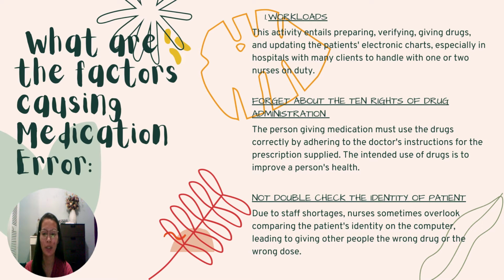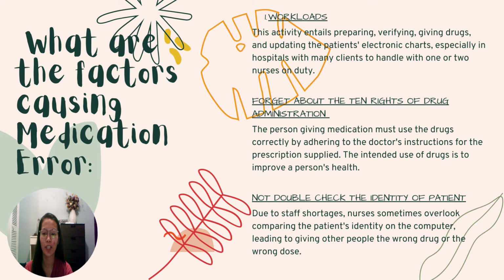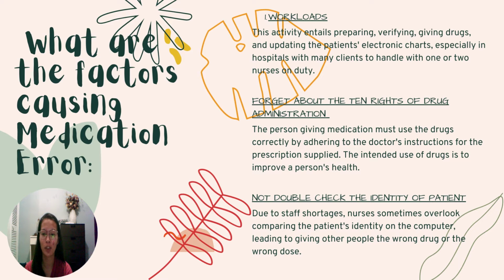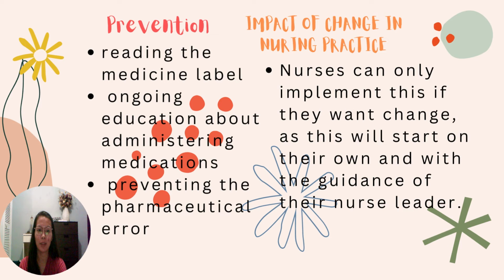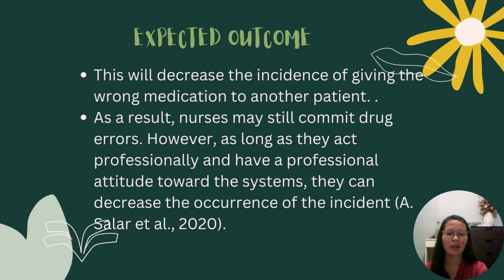SUMMARY VIDEO OF CAPSTONE PROJECT "THE IMPACT OF MEDICATION ERROR ADMINISTRATION ON NURSES"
The Impact of Medication Error Administration on Nurses
Seneca College
Juanita Jane C. Fernandez
Professor Wendy Preiano